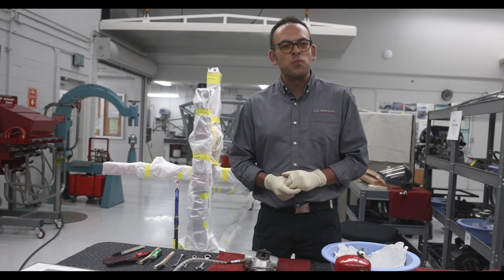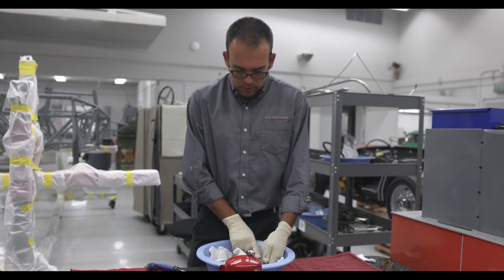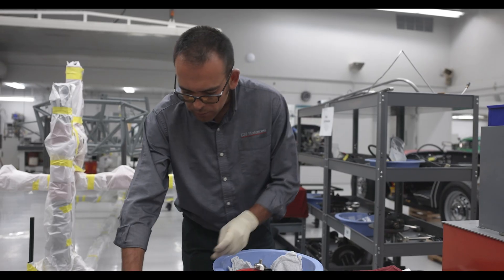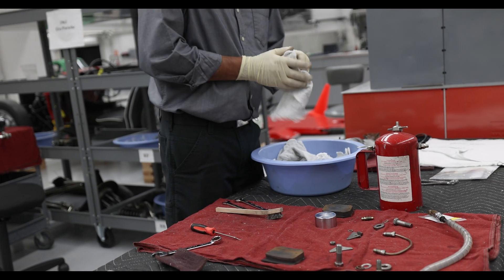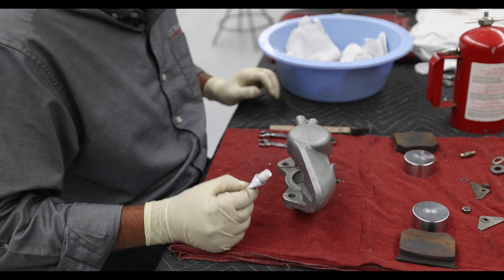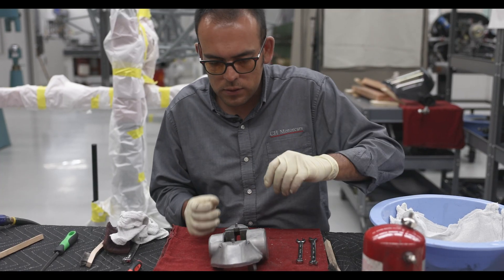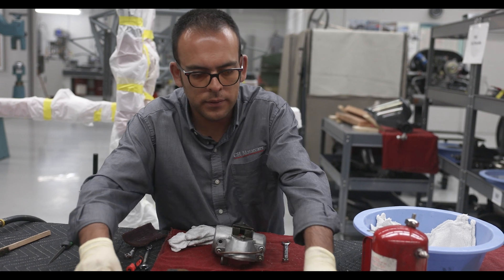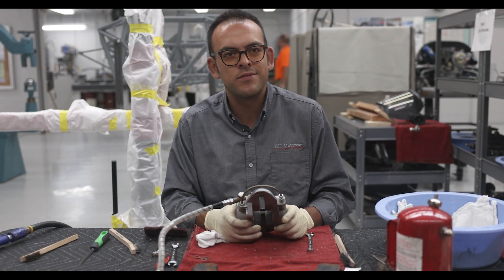How to Rebuild a Porsche Brake Caliper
In this video our Workshop Technician Pedro Vela shows us how to disassemble and rebuild a Porsche brake caliper for the 1963 Elva Porsche.

  / revsinstitute
  / revsinstitute